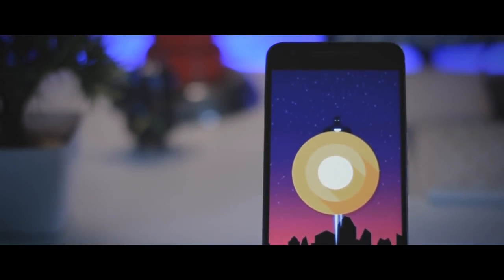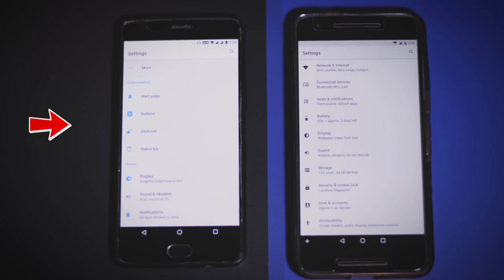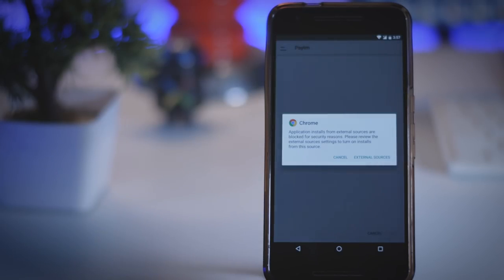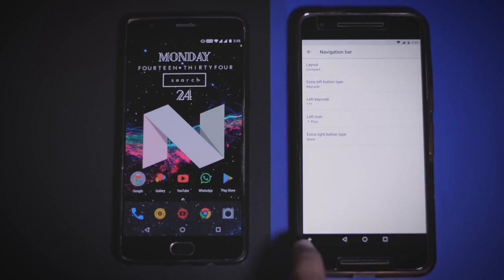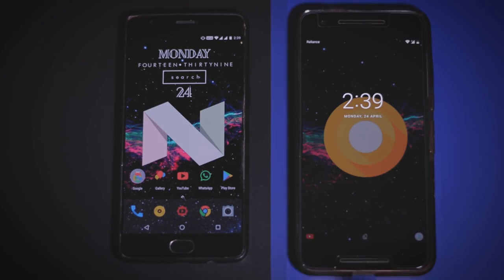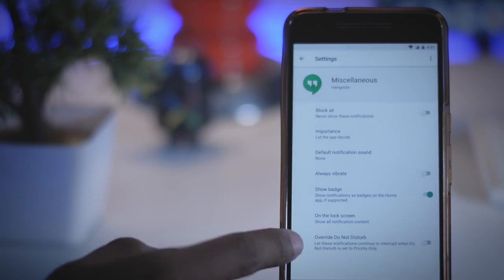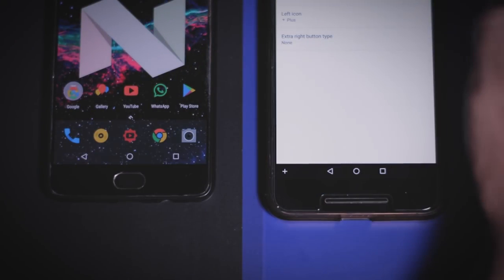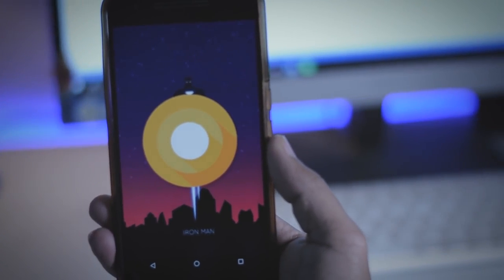Android O vs Android Nougat 8 Awesome Changes You Should Know!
Hey Guys & Girls